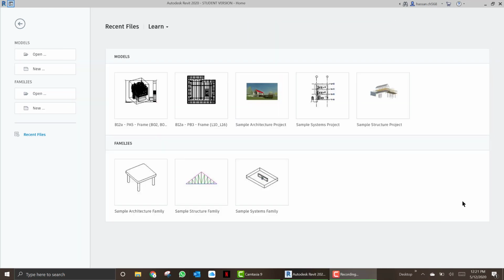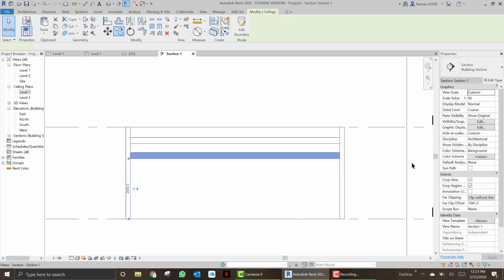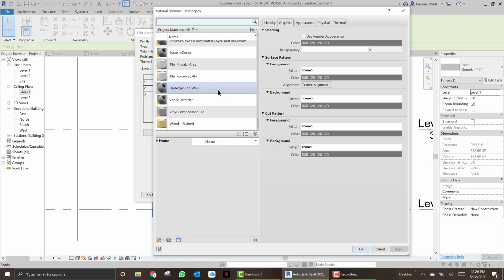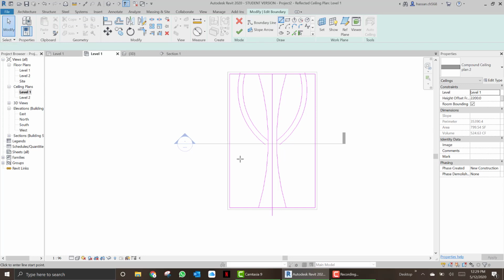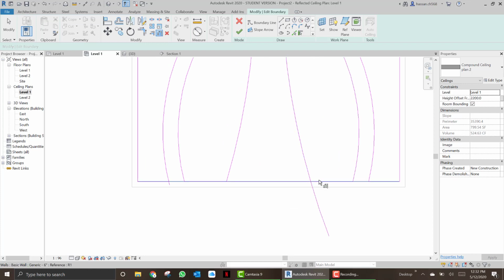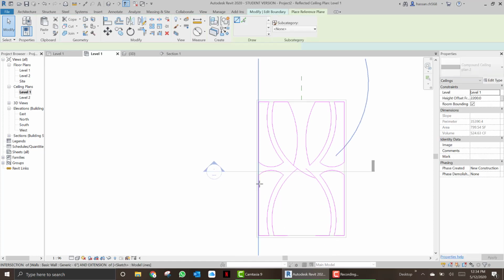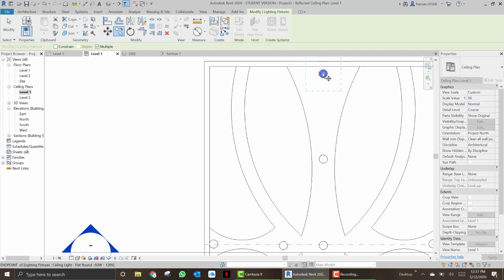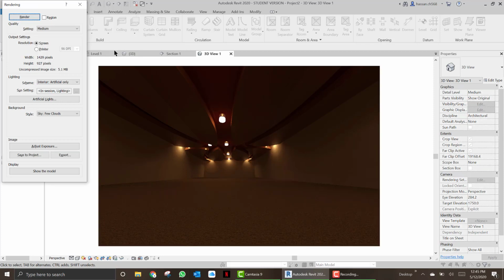HOW TO CREATE CUSTOMIZE CEILING IN REVIT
in this tutorial i will be modeling customize ceiling in revit.
insert the light family.
render setting for lights.